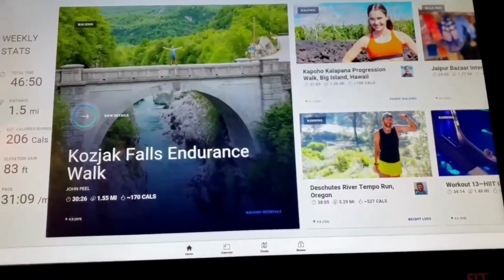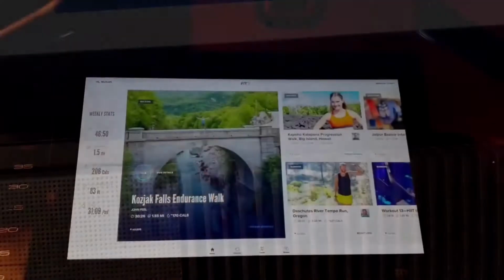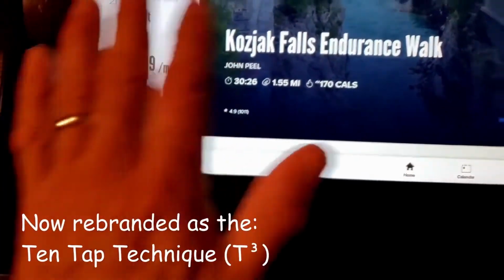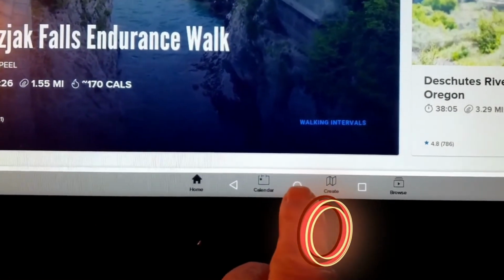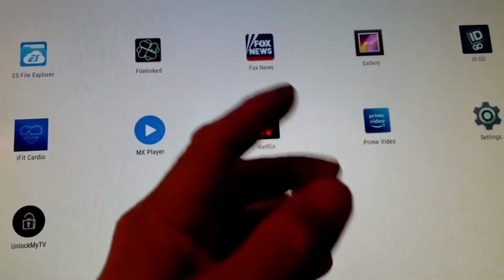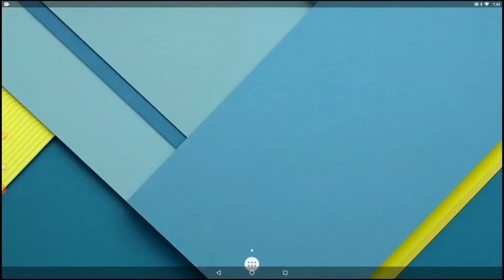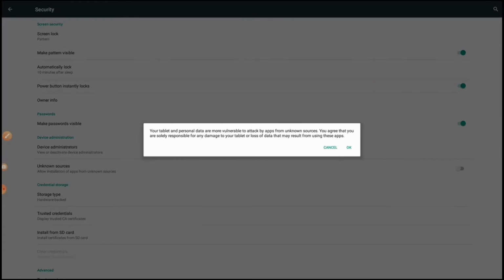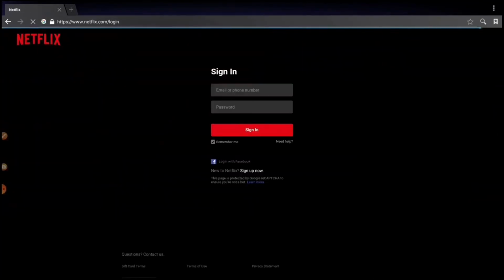Watch Netflix & Amazon Prime Video on your NordicTrack treadmill/bike - New for 2022 (Part 1)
Watch Netflix & Amazon Prime Video on your NordicTrack treadmill/bike - For Beginners (Part 1).
If you have a new NordicTrack X32i, X22i, X11i, or a new S22i, S15i bike, today is your lucky day.
This is Part 1 in a definitive series on how to get the most out of your NordicTrack/ProForm treadmill or bike.  It is specifically made for beginners that have just received their NordicTrack treadmill, bike, or other exercise machine and are still learning.  It is also for the NordicTrack customer that has yet to experience the awesomeness of their display, by installing Netflix and/or Amazon Prime Video!  I go into detail, making certain to take the time to explain each step so you will feel comfortable going into privileged mode to install these two awesome applications.  Your big 32" or 22" screen will finally reach its max potential.  Run/walk/hike while watching your favorite shows and or movies.  Get in shape while you binge on your favorite show rather than your favorite snack!  LOL.
Part 1 shows you how to access privileged mode and navigate your way thru the Android desktop.  It also walks you thru some critical info on configuring your environment so you will be ready to start installing new apps that will make your NordicTrack treadmill/bike/incline trainer that much better and more valuable than your run-of-the-mill exercise equipment.
NOTE:  Received instructions to enter privileged mode from NordicTrack customer service.  Please note that entering privileged mode may void your warranty.
00:00 Watch Netflix & Amazon Prime Video on your NordicTrack treadmill/bike (Part 1)
01:47 Accessing privileged mode
03:18 T³ = Ten Tap Procedure/Technique
04:12 T³
04:25 Fireworks
04:37 Three icons – Triangle, Circle, Square
06:05 Administrative Desktop
06:20 Shortcuts
06:35 Netflix & Amazon Prime Video
07:31 Let’s start the configuration
07:38 Triangle, Circle, & Square again…
08:34 Default Apps
09:00 Security – Unknown Sources
09:30 Scary popup
10:05 Browser – Google Search
10:15 Make Google your default home page
10:35 Netflix search/login
Your new friend will be there to help you thru these tough pandemic times.  Instead of binge eating those late night snacks while watching your favorite show, you can now binge watch your favorite show with your new best friend who will keep getting better and better as you get to know him/her and what he/she has to offer.  Time to get back in shape.
Ten Tap Technique = T³
I will be posting a series of instructional videos that will help you to get the best possible experience with your NordicTrack machine.

Look for Part 2 before the weekend is out.
Stay... safe.
Dr. NT
Read an interesting article from WIRED.com, "Locked Out of ‘God Mode,’ Runners Are Hacking Their Treadmills."  NordicTrack customers were watching Netflix using a simple trick — until the company blocked their access.  Tried to block our access...